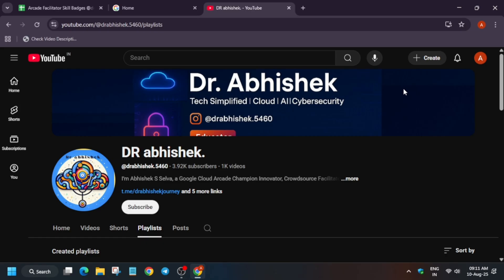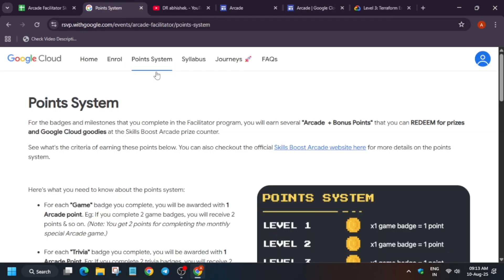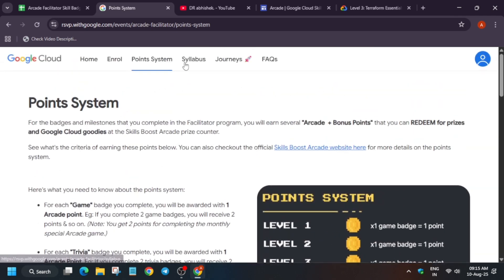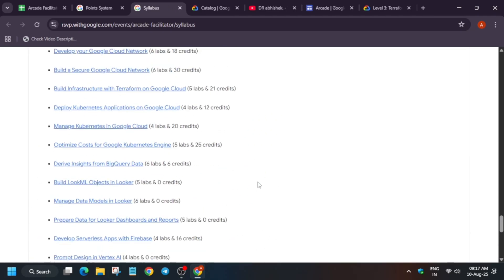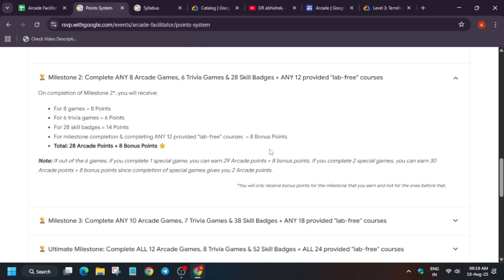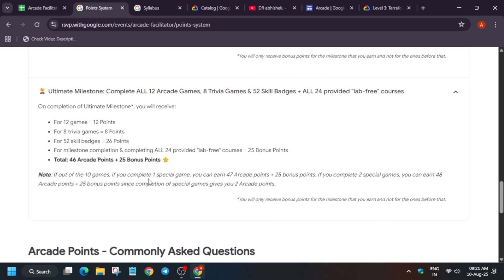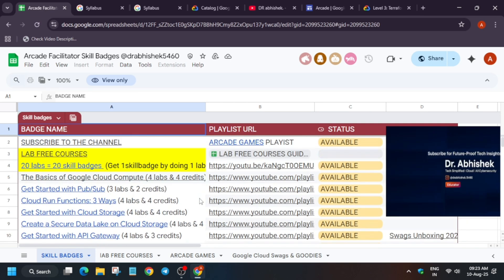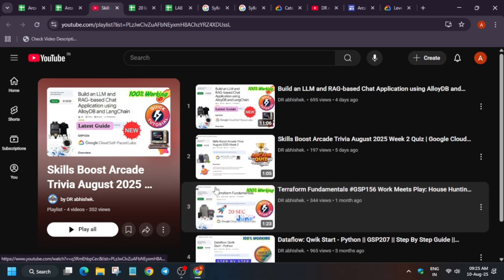Want Free Google Swags? Here’s How the Arcade Facilitator Point System & Milestone Works!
🔗 Join the Journey:
📚 Learning Resources

🔍 Common Queries
qwiklabs
arcade facilitator